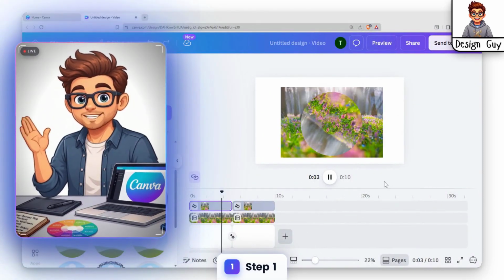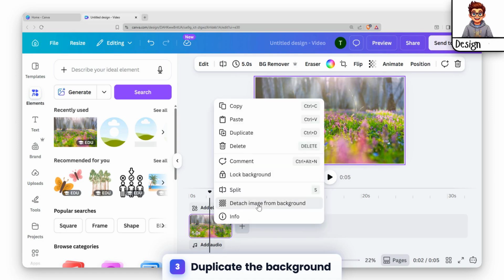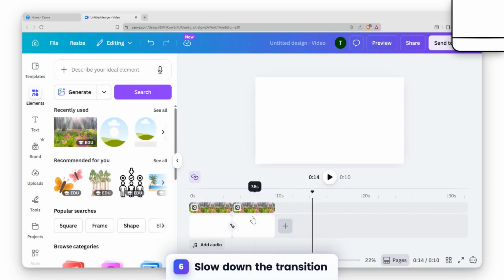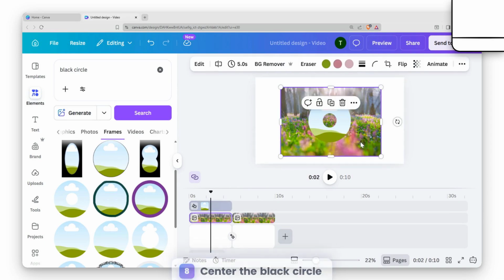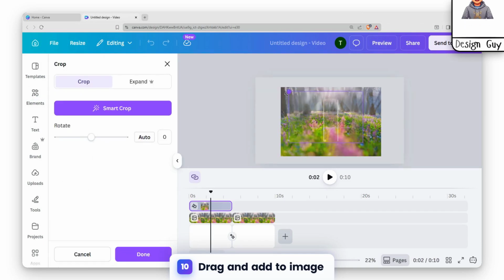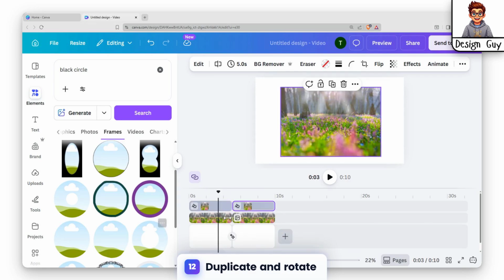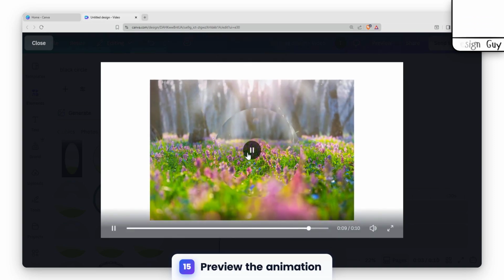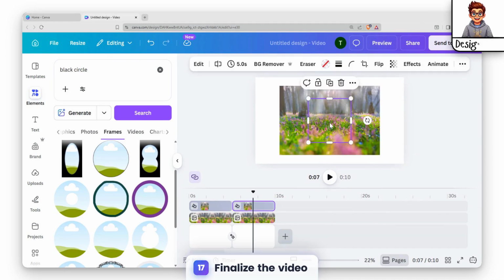How to Create Animated Rotating Backgrounds in Canva [2026] [Easiest Way]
Learn how to create animated rotating backgrounds in Canva with this easy-to-follow guide. Using Canva's video editing and elements features, you can design smooth, professional-looking rotating backgrounds perfect for presentations, social media, or video projects. This tutorial covers everything from setting up your new video project to adding animations, blending effects, and downloading your final design. Using keywords like Canva animation, rotating backgrounds Canva, and video editing Canva, this guide will boost your design skills while making your content visually dynamic and engaging.

What you'll learn:
- How to open and set up a video project in Canva
- Adding and duplicating backgrounds to build animation layers
- Using transition effects and adjusting durations for smooth movement
- Applying blending and rotation effects to elements
- Previewing, sharing, and downloading your animated video

Step-by-step process:
1. Open Canva and create a new landscape video project.
2. Search for and add a suitable background from the Elements tab.
3. Duplicate the background and arrange it on the canvas.
4. Insert blank pages to enable smooth transitions.
5. Adjust transition durations to slow down scene changes.
6. Add and center a black circle element for design layering.
7. Duplicate and position backgrounds, applying blending modes.
8. Rotate duplicated elements to create animation effects.
9. Preview your animation to check timing and flow.
10. Share or download your finalized animated rotating background video.

Are you ready to elevate your Canva design with animated rotating backgrounds and make your projects stand out?